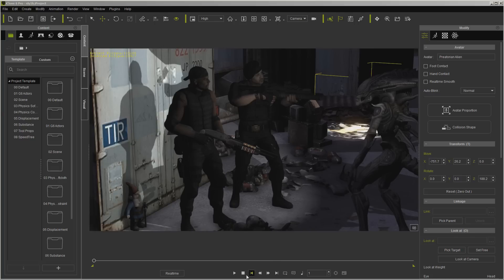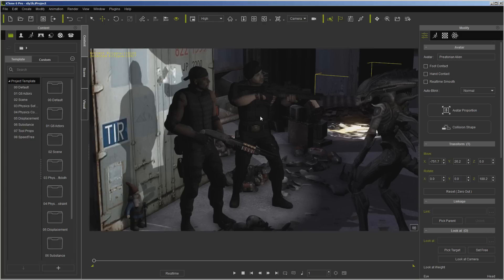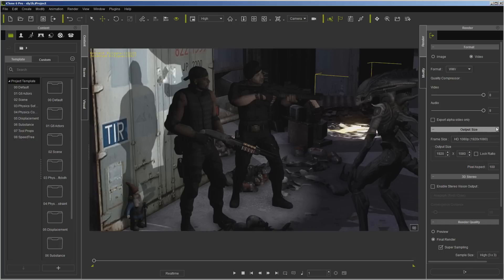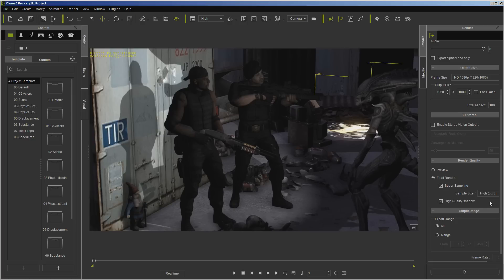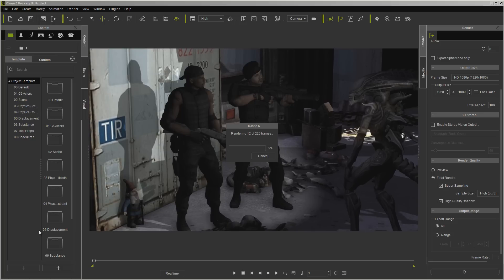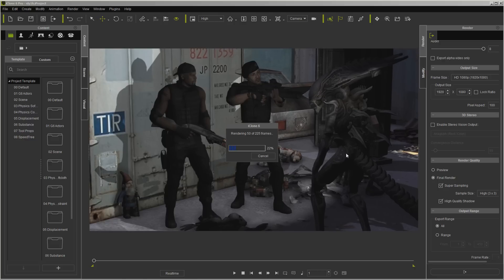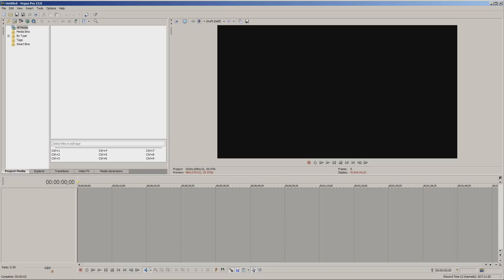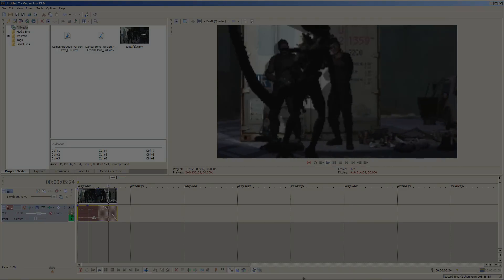Creating (Rendering Out) Video in iClone 6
How to create (render out) a video in iClone. For new users and people new to video rendering.